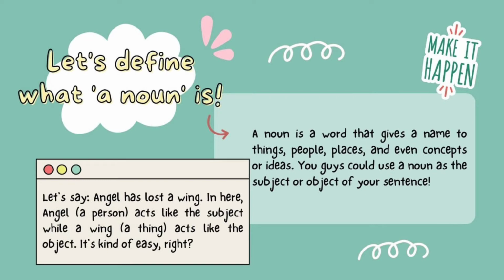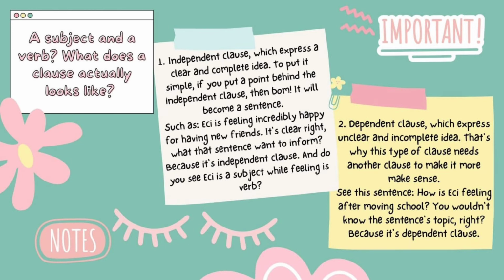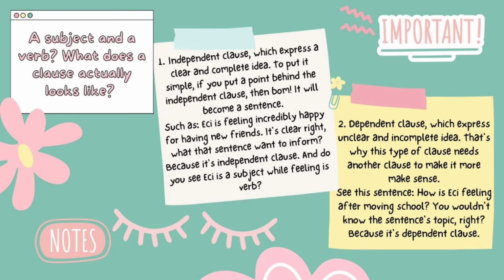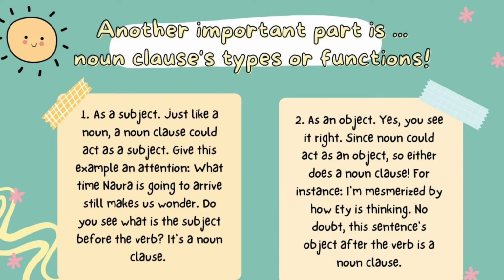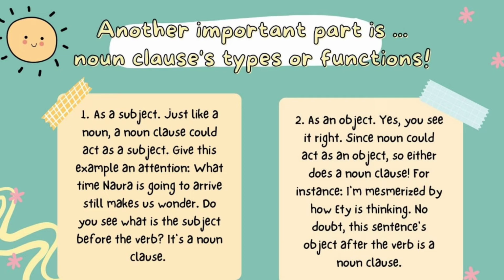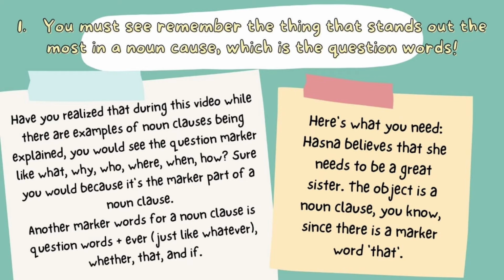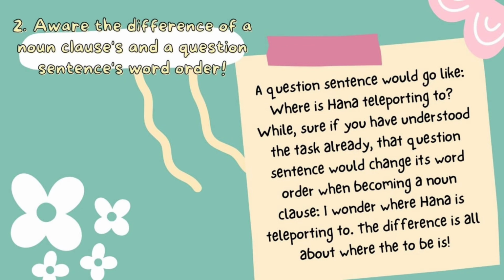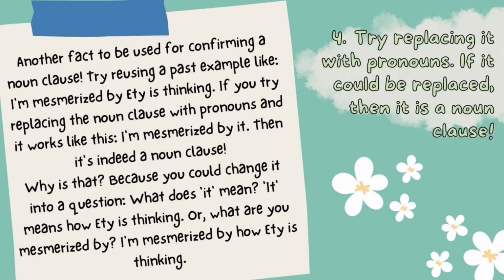Noun Clause kelompok 2